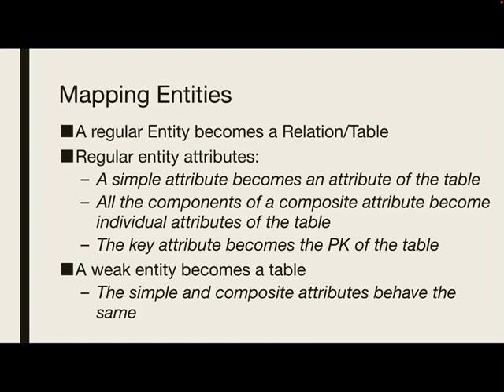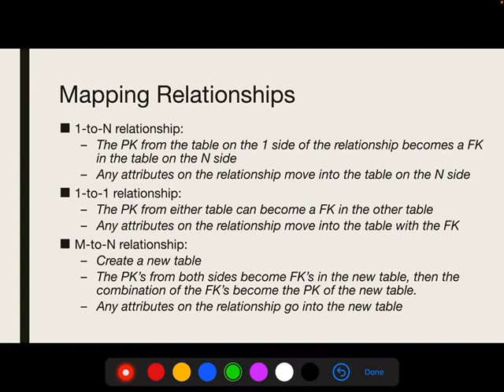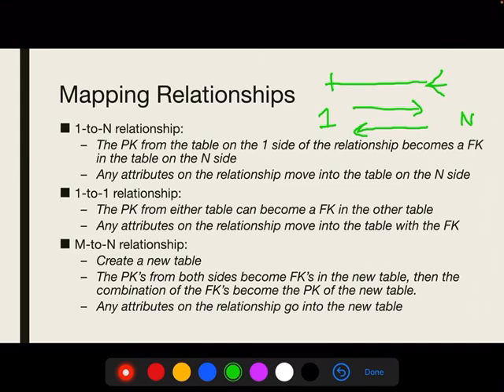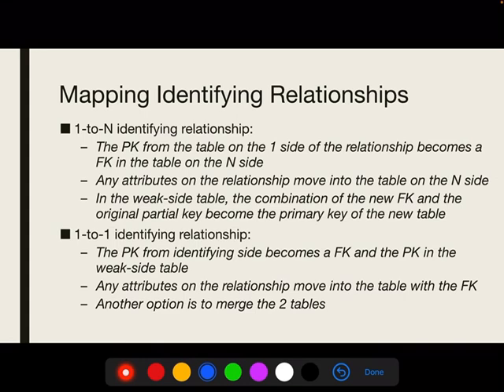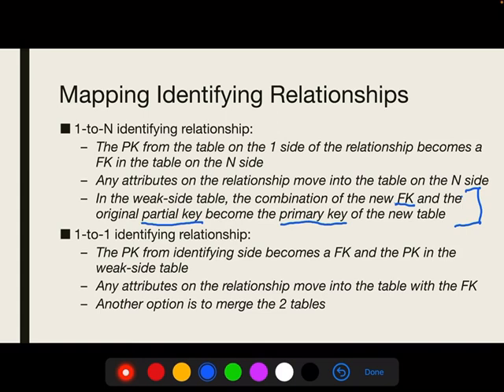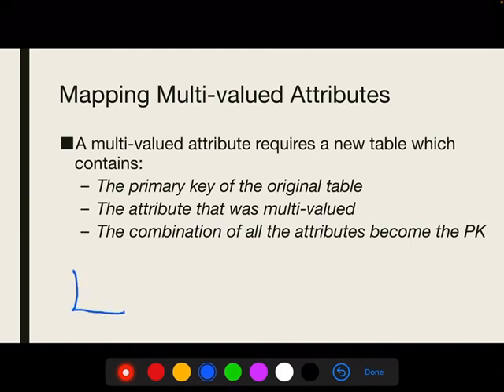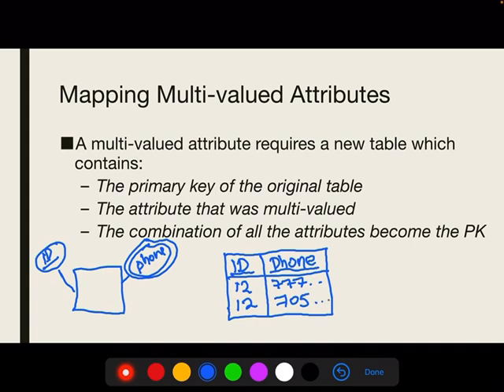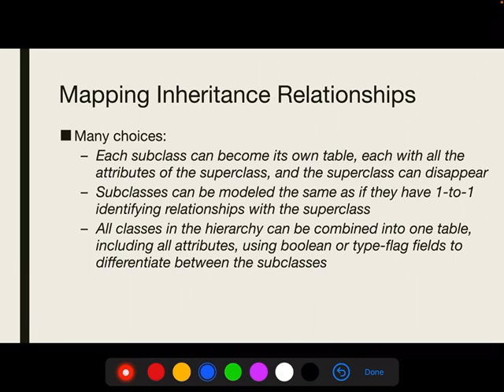ER Model to Relational Model Mapping